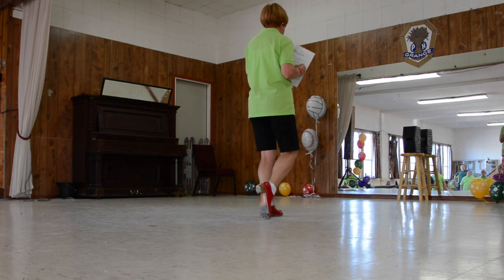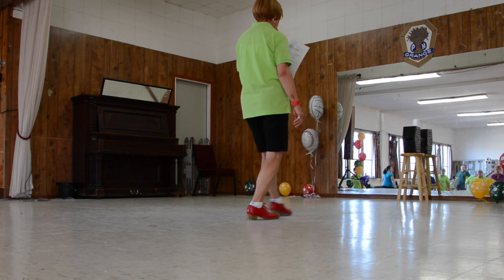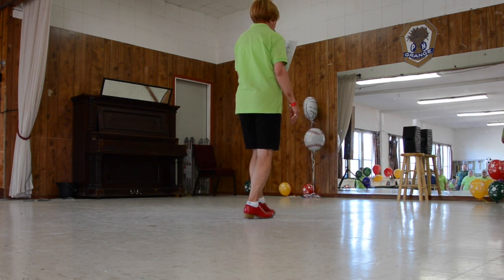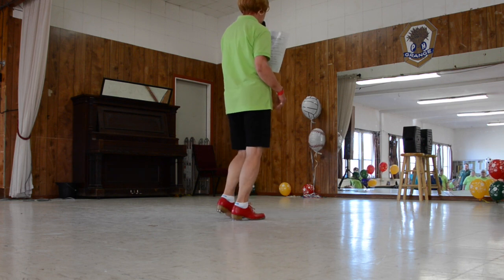Hell Step - Clogging workshop 2015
clogging